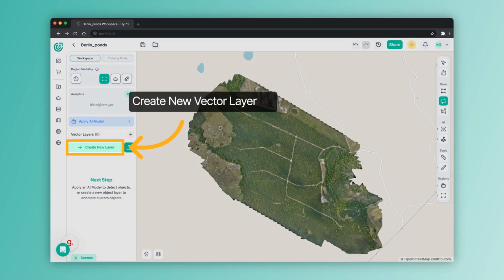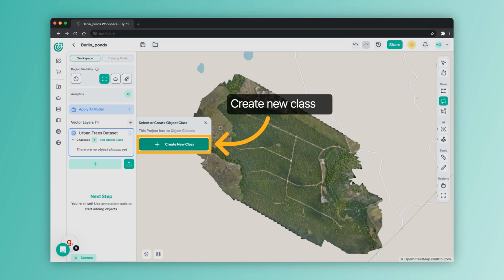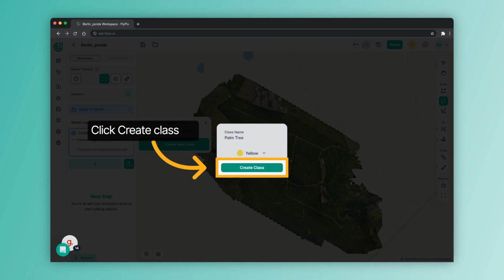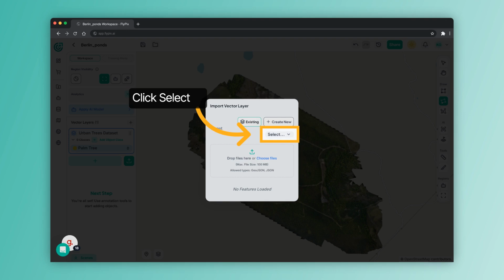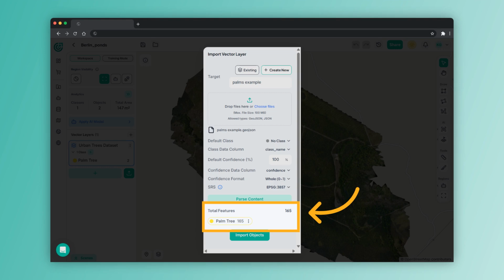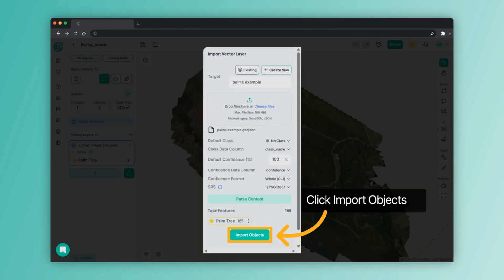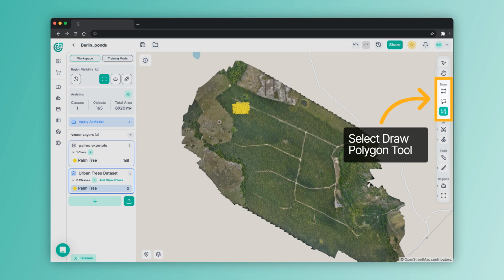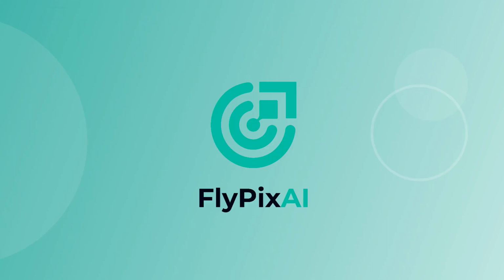Add Vector Layers & Classes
Learn how to create vector layers and define annotation classes to structure your geospatial labeling workflow.